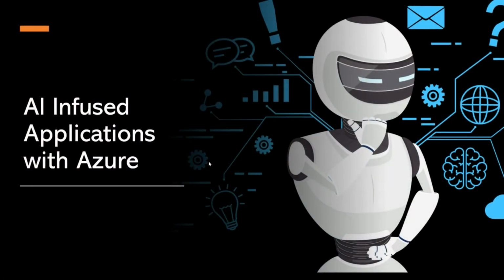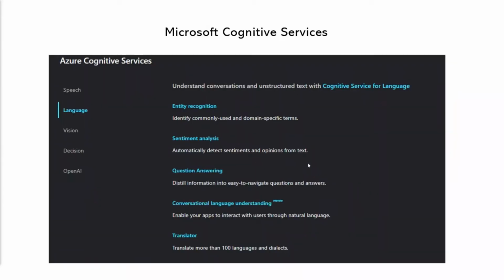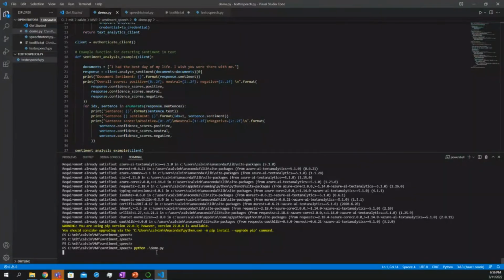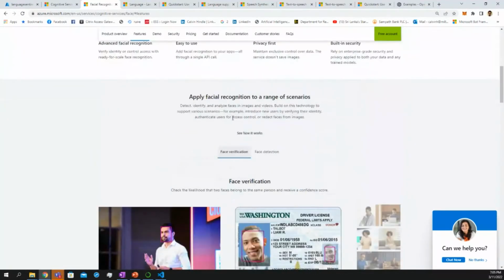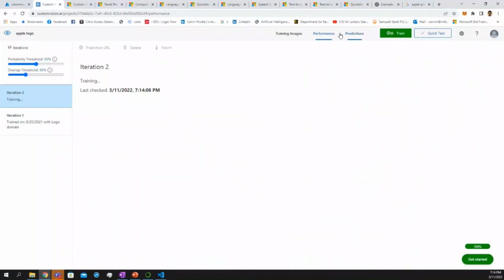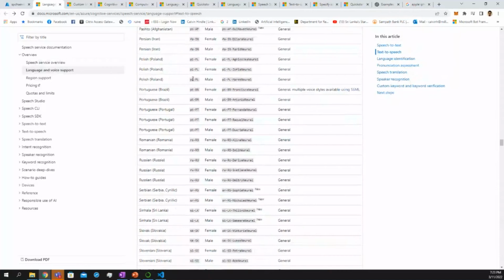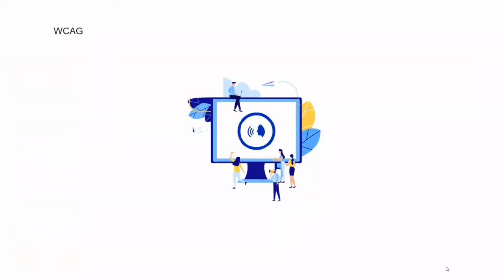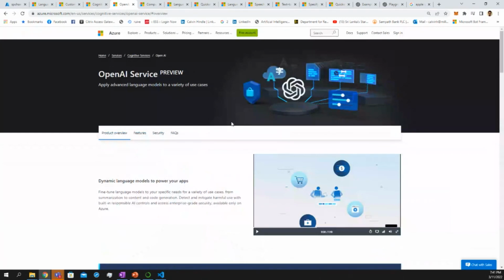Azure Cloud Streak 4 0 | How to build AL infused Applications with Azure | Mr.Calvin Hindle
Azure Cloud Streak 4.0
Organized by Ms Club of SLIIT

Microsoft MVP in AI, Director - Innovation,
SLASSCOM General Council Member & Technology Forum Head Mr.Calvin Hindle did a session on How to build AL infused Applications with Azure.

🎥 Edited by,
P.A.Daham Thameera